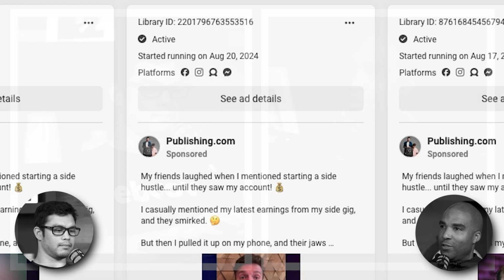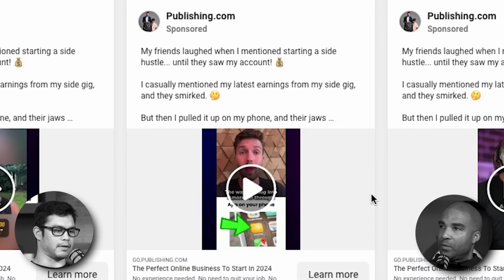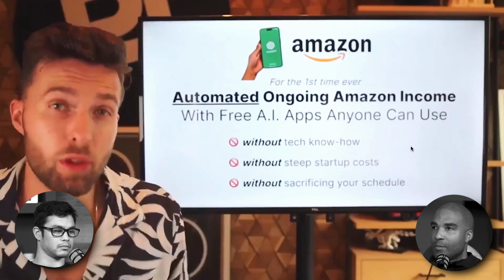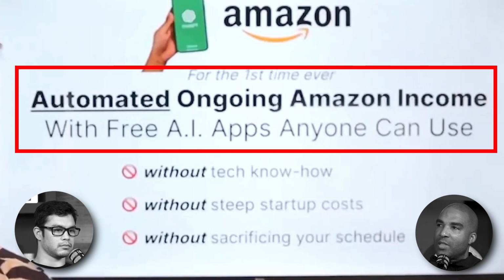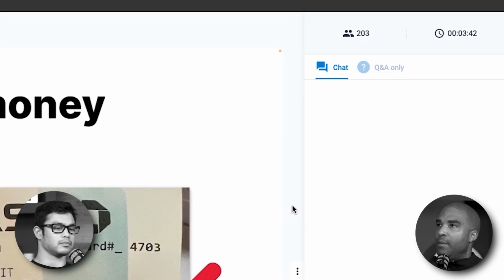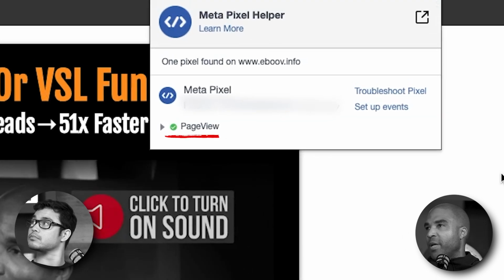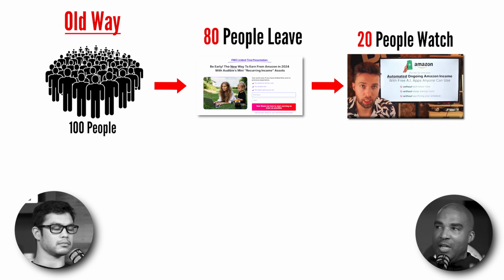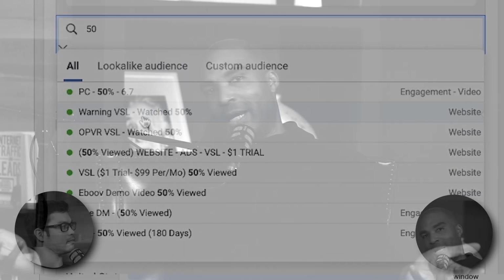Publishing.com's Coaching Funnel Makes 8-Figures (let's make it better)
Welcome to the More LEADS Faster SALES Show with Vince Reed. This show was made for high level marketers, entrepreneurs and business owners looking to scale to 7-figures and beyond. On this episode Vince goes through the 8 figure marketing agency funnel of Publishing.com. He breaks down the math showing the big differences when driving traffic to webinar or VSL using a 3 step funnel (brick wall funnel) vs. to an EBOOV video funnel.

📈 Using a webinar or VSL funnel? Want more Leads & Faster Sales? Watch EBOOV Demo:

If you would like to learn more about digital marketing, lead generation, entrepreneur stories, check out these videos:

👉 Wondering how to overcome challenges in business? Check out my video about: "10,000 Commission Emails Leads to Death Threats"

If this is the first time on this channel, and want to learn more about digital marketing, lead generation, email marketing, entrepreneur stories, running profitable ads and sales funnels for your business, then subscribe ▶️ and tap the bell for notifications to be the first to know the about the current marketing trends.👍